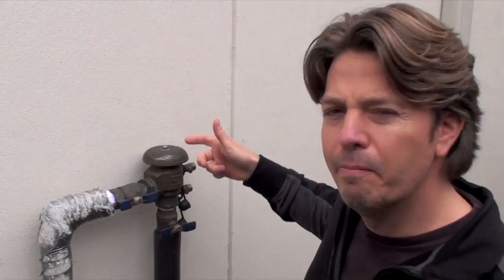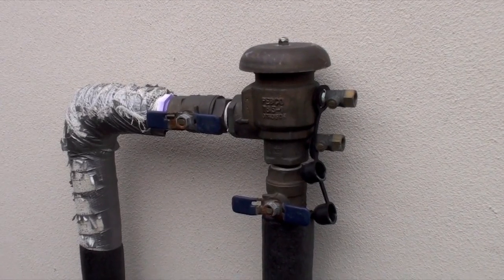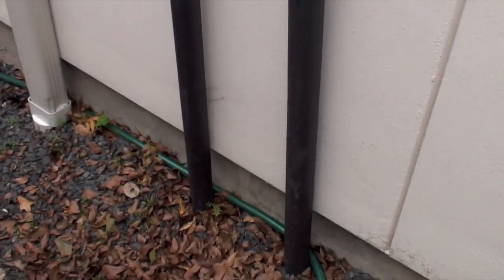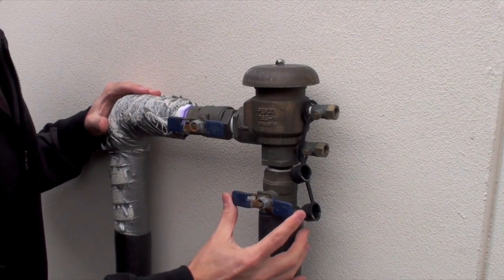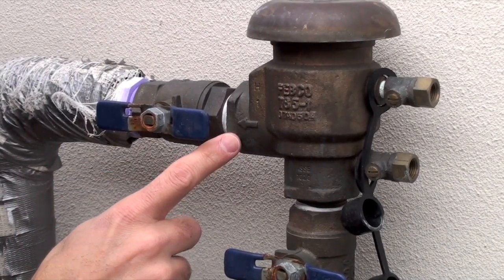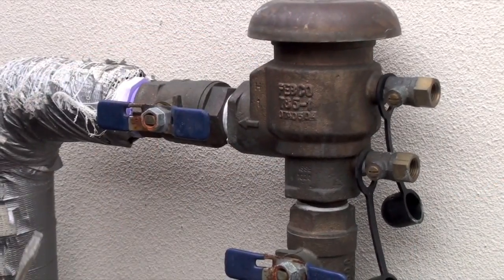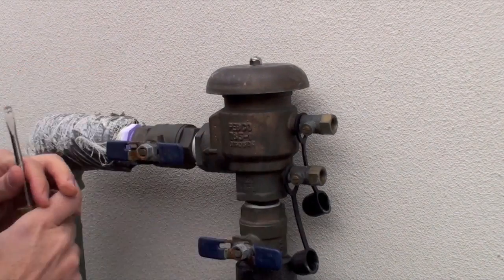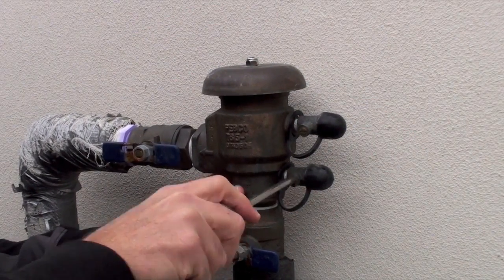Irrigation Sprinkler Freeze HD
How to Protect and or Prepare Sprinkler / Irrigation system vacuum breaker for Freeze